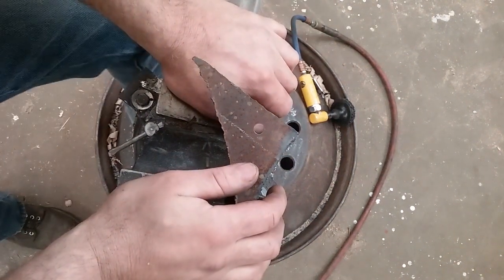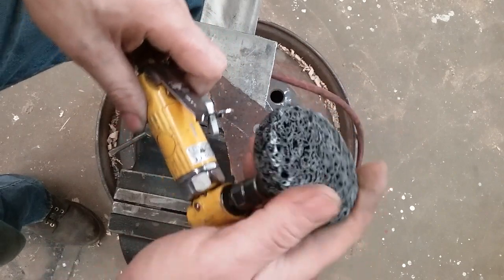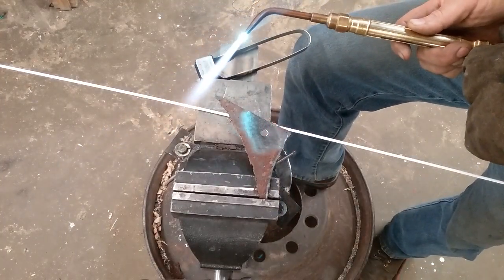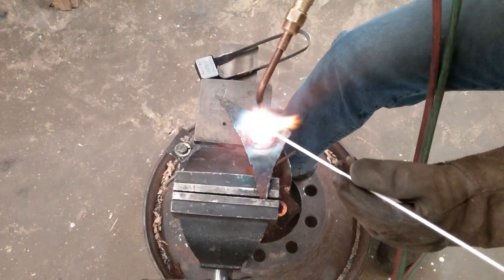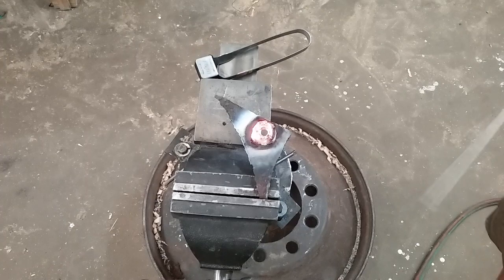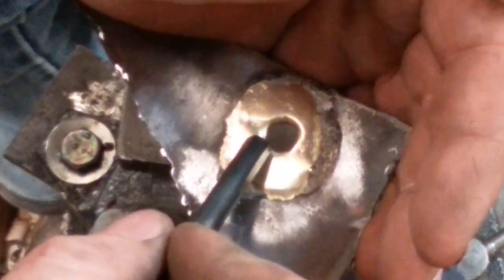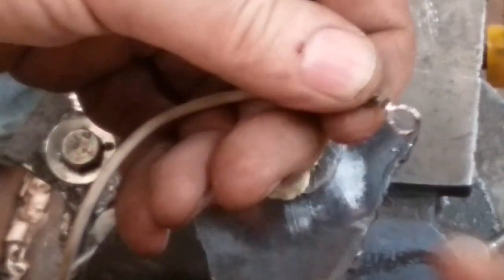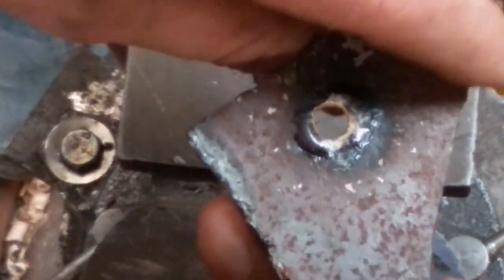Grounds for boat trailer lights.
Making a good ground spot for grounding out trailer lights and other stuff on heavy steel.